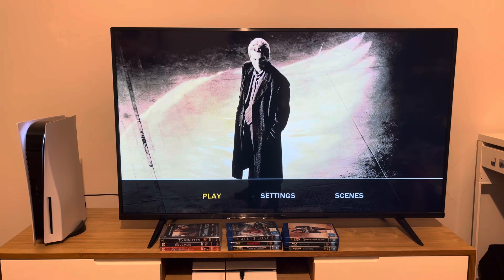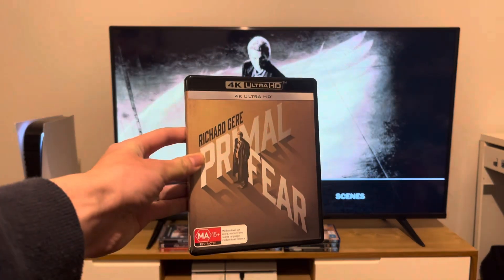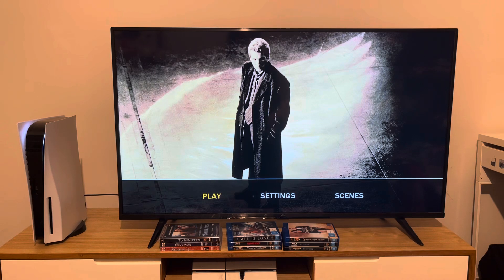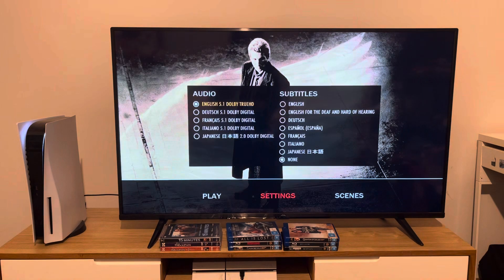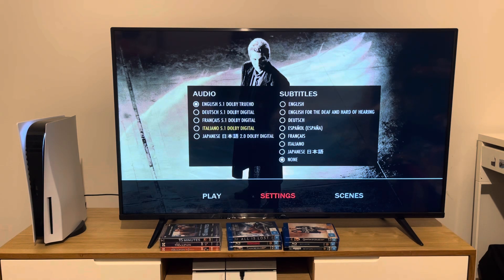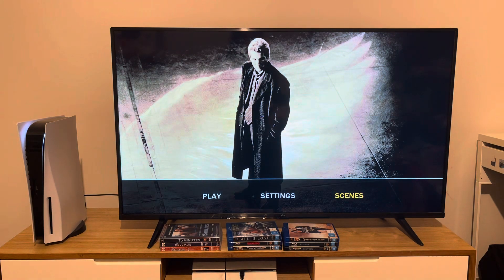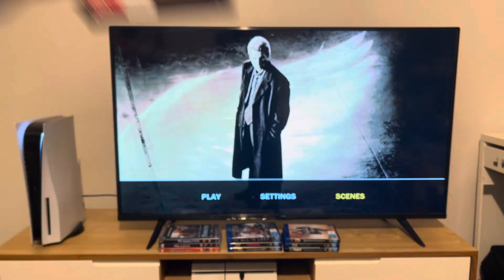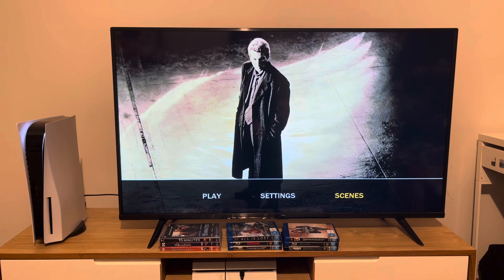Primal Fear (2024) Australian 4K Ultra HD Menu Walkthrough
The main menu:
Play
Settings
Scenes

Primal Fear is distributed by Paramount Pictures.